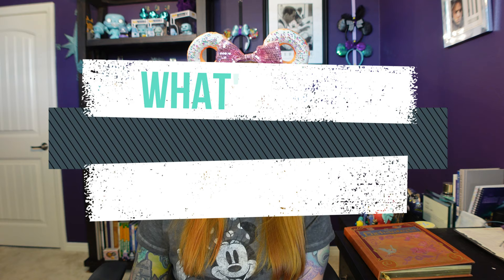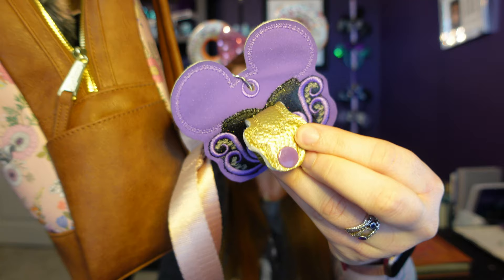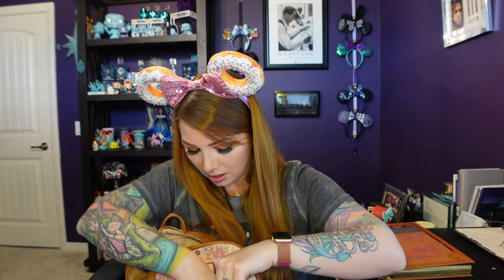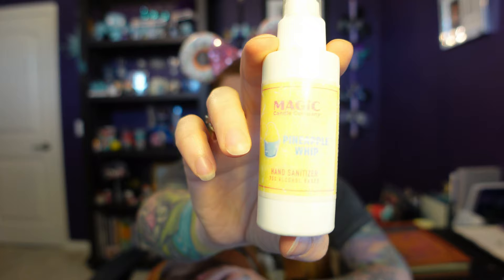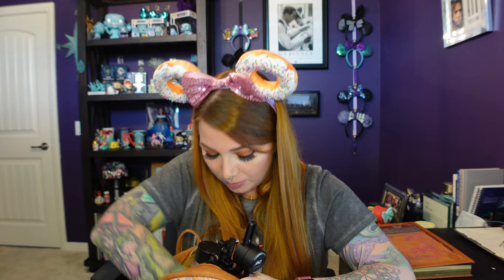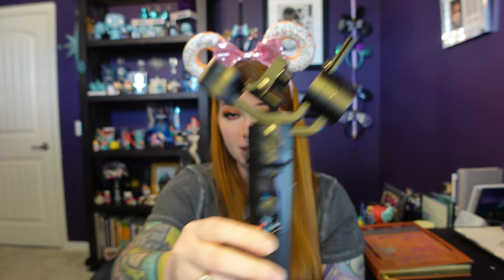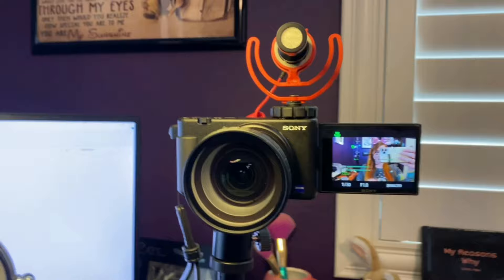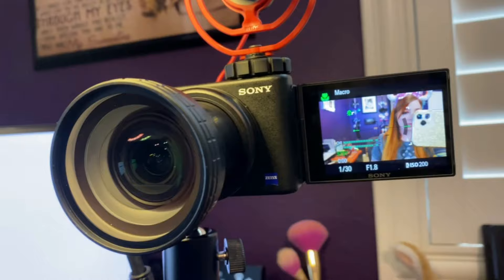What's in my Disney Park Bag - Essentials, bonus items, and vlogging gear!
Want to know what I bring with me to the parks? Curious about what I use to vlog? Follow along with me today as I empty out my park bag and talk about some of my "must have" items for a day at Disneyland!

Minnie Ears Holder:

If you like coming along with me on my adventures and want to see what's coming in the future (like the Very Merriest Christmas party, more Disneyland fun, and a big Walt Disney World trip coming up in just a matter of months), then I'd love for you to hit that subscribe button!

Keep an eye out for my Blue Bayou, Grand Californian Hotel, & The Disneyland Hotel videos coming out soon! On top of my traditional travel vlogs, there will be more tips & tricks videos, Disney cooking at home, and much, much more!

Disneyland is my local park but I do get out to Walt Disney World once a year for a long trip as well. Here you will find content and planning tips for both parks on this channel. I'll also take you to other local theme parks around SoCal & Orlando.